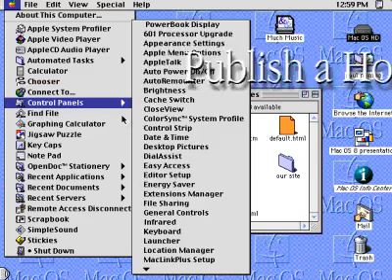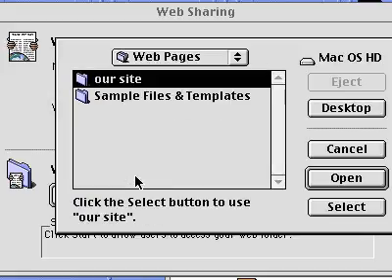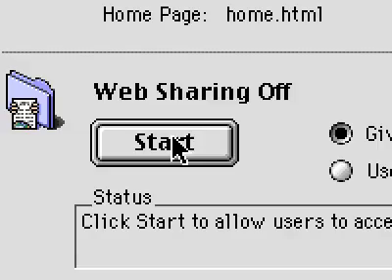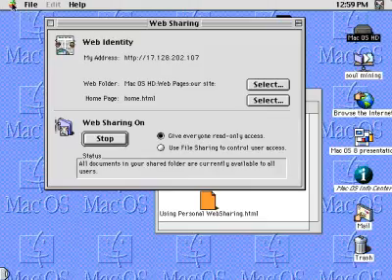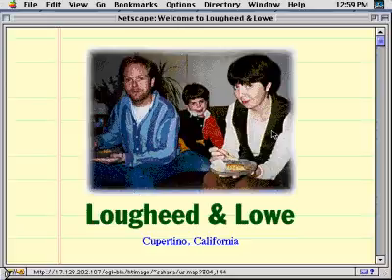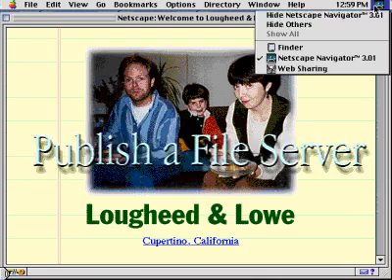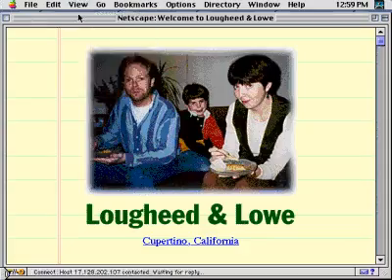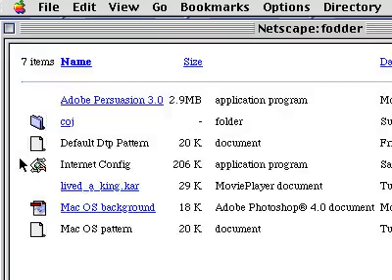Mac OS 8 Demo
Mac OS 8 July 1997